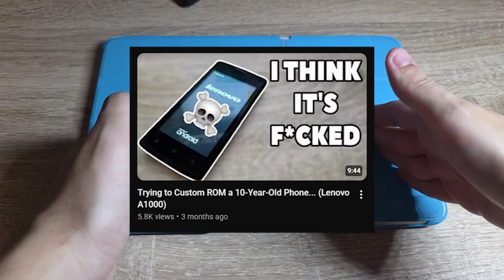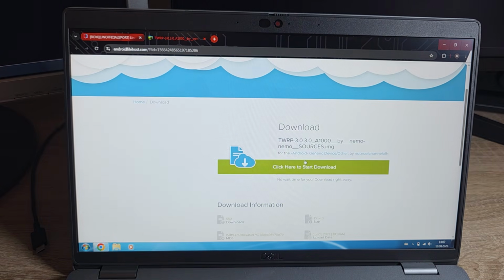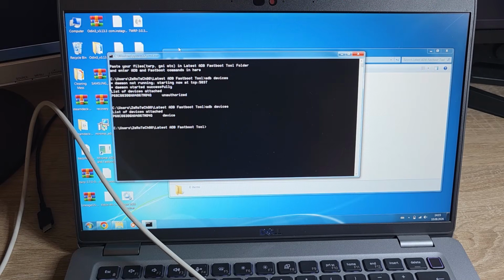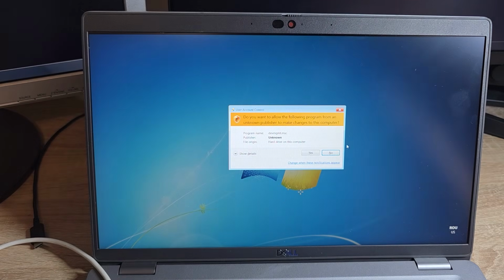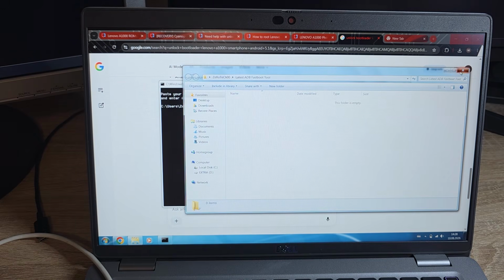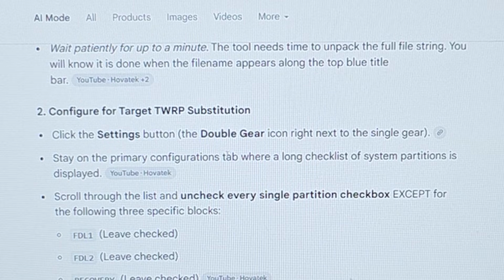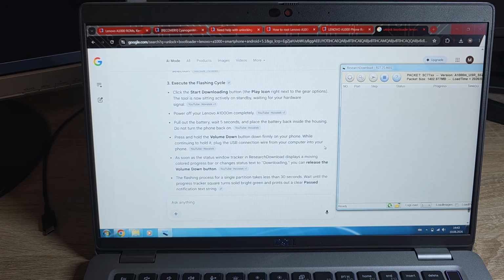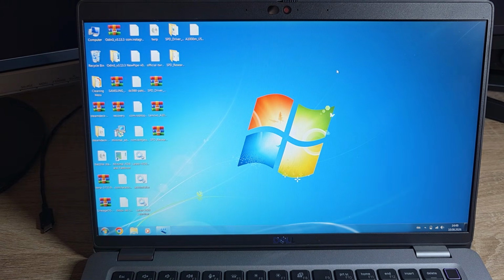Attempting to Install Android 6 on the Lenovo A1000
yeah this phone truly sucks, i am never ever gonna attempt custom romming it again lmao (lenovo a1000)

YouTube Members:

milktoast56
MobitelijasL
s43728
KTech1501
PanagiotisTheDragon
itz-pluuto
maxedout3665
fedepoops
KennethMajors-xh3vn
amaritheyt586
jaspervp1
90mebo
comradealexanders
channeltech4
TSMTSF
USBStackSmash
memoryunsafe-l6i
Fetzcrafter
MattisZillaSTGB
UsuallyLime
Flashbang_Time
ALII-AE
justarandomdude457
tudorradulescu708
xbox990
lexiglambert
daniellathetransdumbahh
Lunar-y5b
Average_TechReal
yanny57
md.tb1
KTech1501
countryland_gd